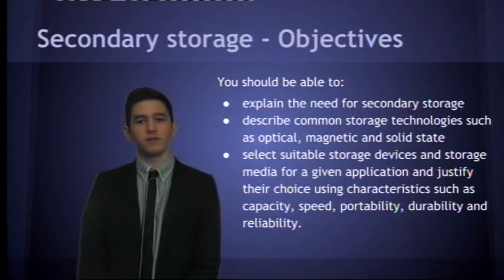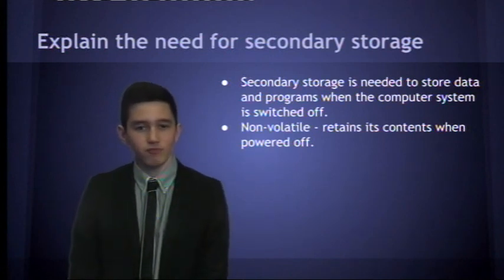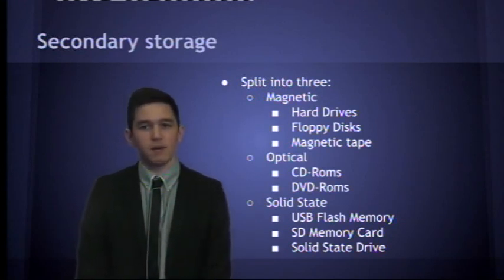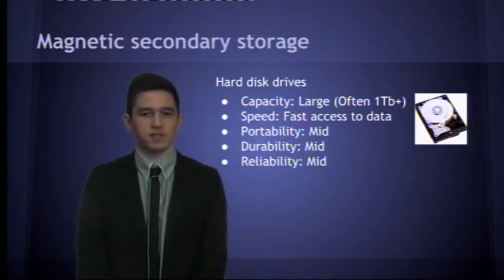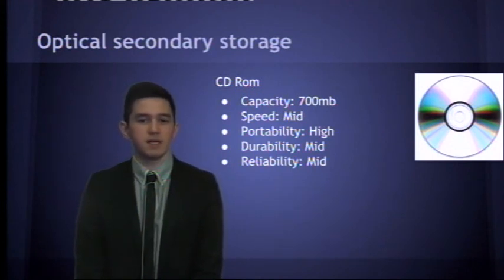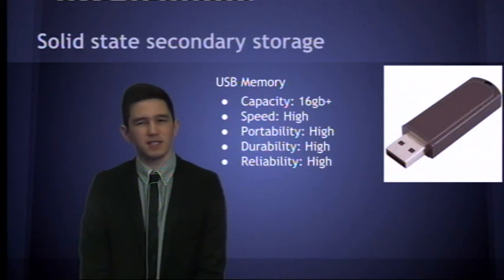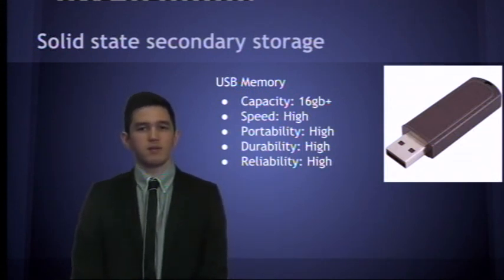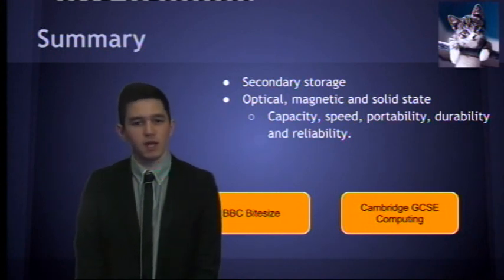GCSE Computing - Secondary Storage